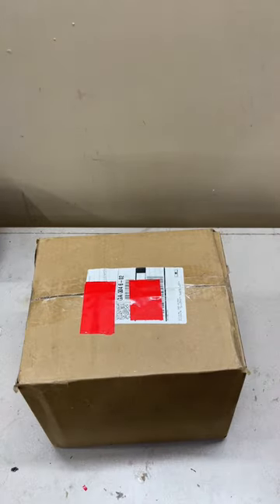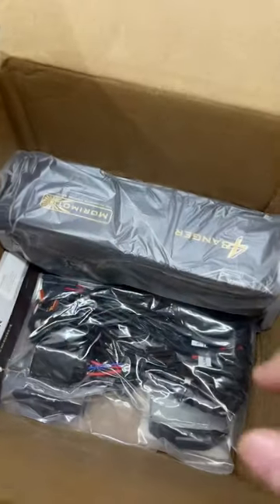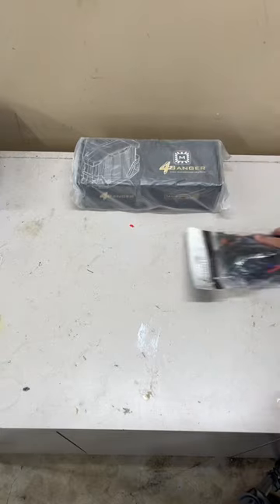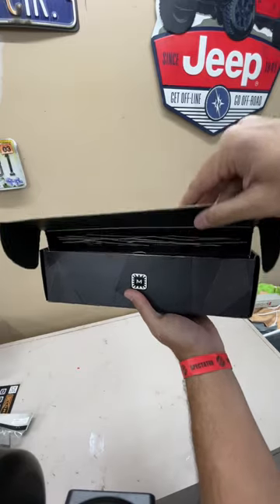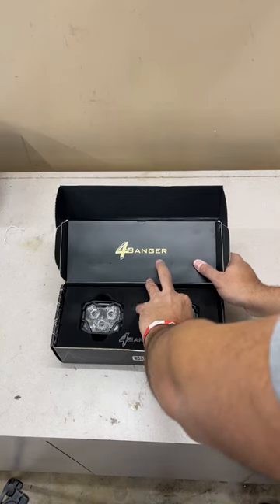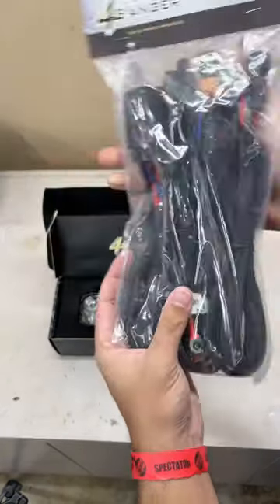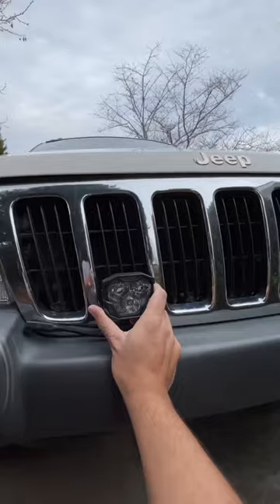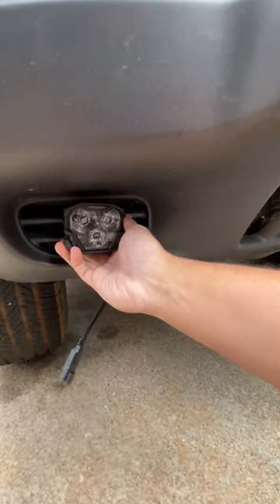Unboxing New Gear For The Jeep Build!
Got some Morimoto Lighting for the Jeep Build!